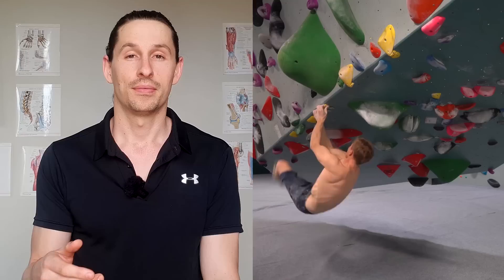What Magnus isn't telling you. Pro climbers biomechanics secrets revealed.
@theotanchak on the gram

This isn't medical advice, if you're concerned about an injury, see a doctor.

BTC address for flowers etc: 3GvyCkQo3uyKsWP4P9o29AxwcJXERJMUA2